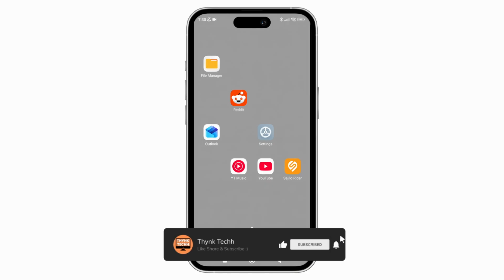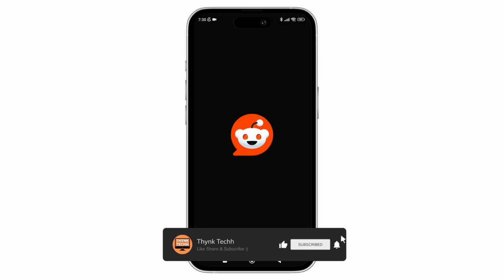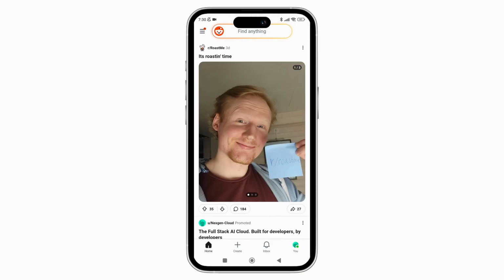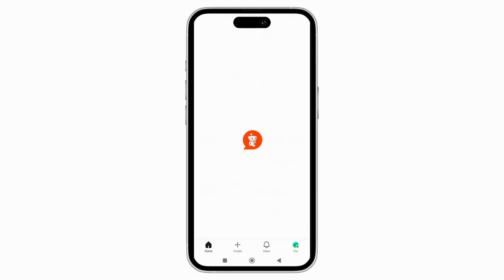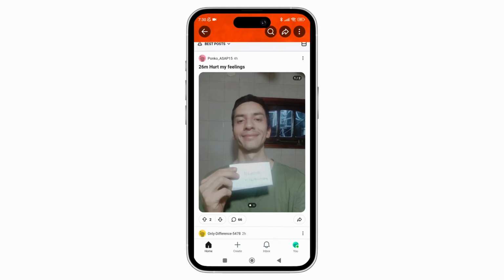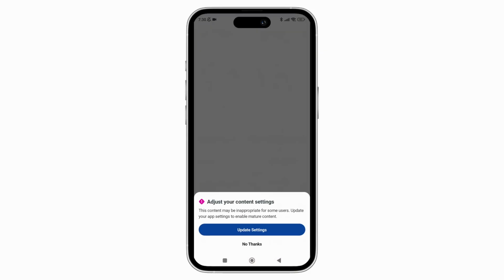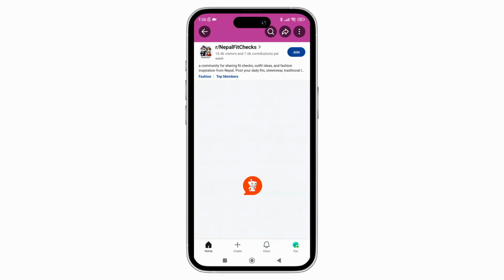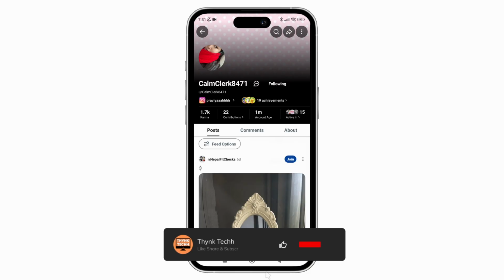How to Follow Users on Reddit 2026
Want to keep up with your favorite creators and communities on Reddit? 👀📱 This step-by-step 2026 guide will show you exactly how to follow users on Reddit, so you never miss their posts, comments, and updates again!

What You’ll Learn in This Video:
✅ How to follow users on Reddit (mobile & desktop)
✅ Where to find posts from users you follow
✅ How following works on Reddit (and what it actually does)
✅ Tips to manage your feed and improve recommendations

📌 Chapters:
⏱ 0:00 - Introduction
⏱ 0:10 - How To Follow Users on Reddit (Step-by-Step)